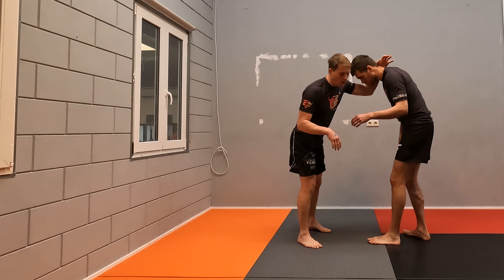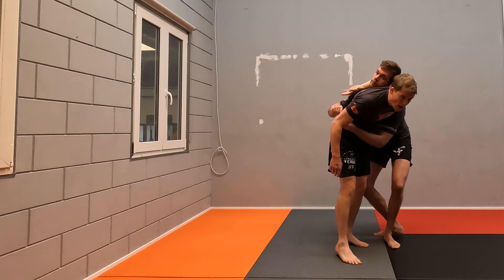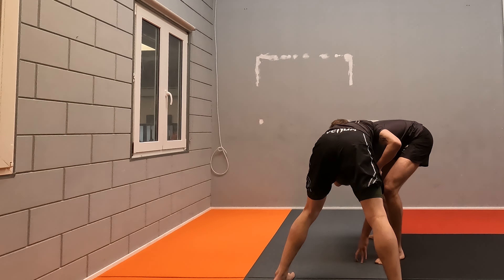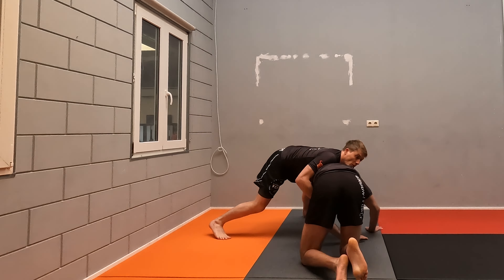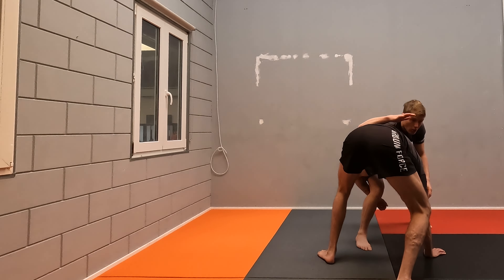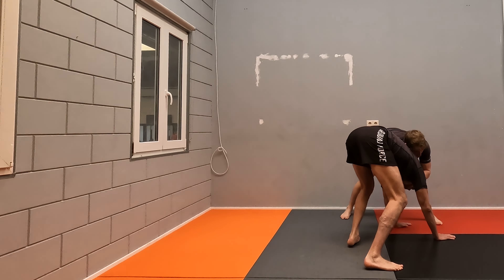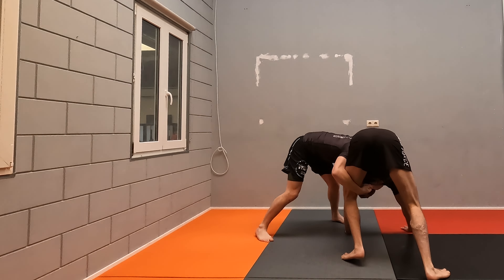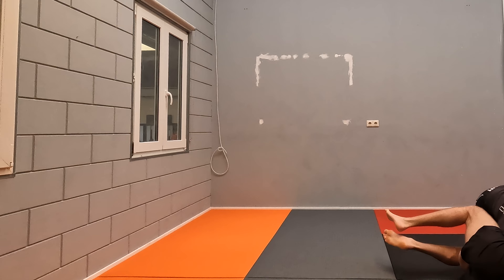These Takedowns Work No Matter What!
Hey good to see you!

Check out this video that highlights some good takedowns from the front headlock position.